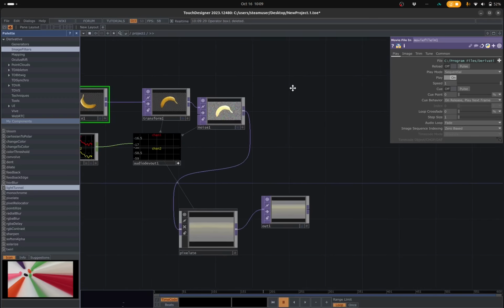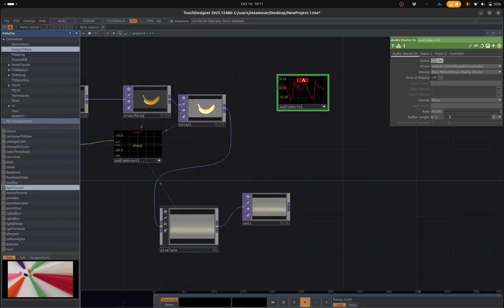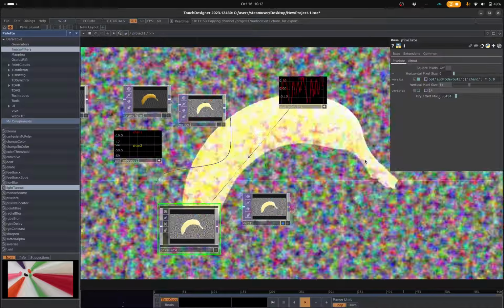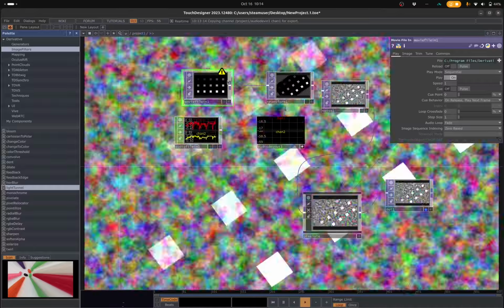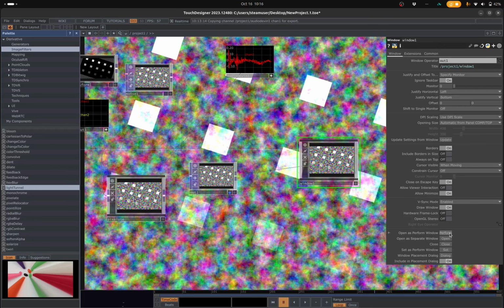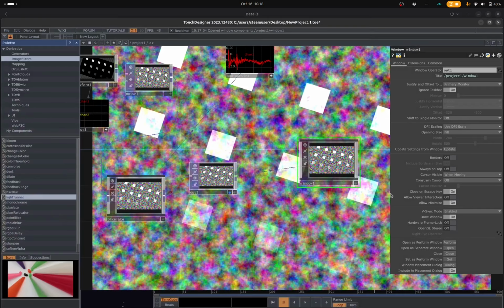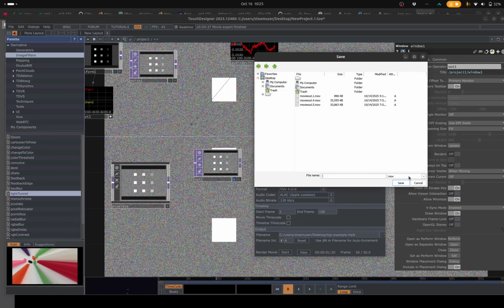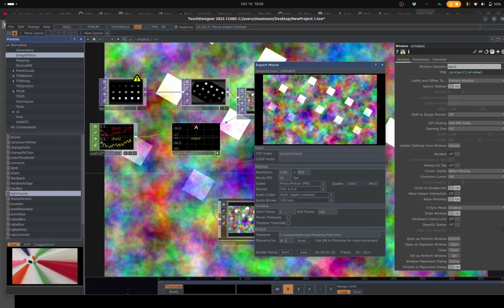TouchDesigner on Linux - Microphone In and Export as Movie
A journey into real-time interactive visuals is taken, exploring the powerful synergy of Linux and TouchDesigner. This deep dive illuminates how dynamic, responsive art can be created.

This is part 2 of the performance test video

This video demonstrates how to use TouchDesigner on Linux, focusing on integrating microphone input and exporting video with audio.

Here's a breakdown of the key topics:

Microphone Input Integration (0:11-1:06): The creator shows how to add an Audio Device In operator to bring in a microphone signal. They experiment with mono and stereo settings, confirming the microphone is working.

Controlling Effects with Microphone Input (1:14-2:20): The microphone's audio channel is then linked to control the pixelation effect in real-time, demonstrating how to use audio input for dynamic visual changes. The creator notes that multiplying the signal might be necessary for a more extreme effect.

Window Component for Full Screen (3:41-6:50): To achieve a full-screen display without borders, the creator uses a Window Comp operator. They demonstrate how to link the output to this component, remove borders, and set it to a primary monitor for a full-screen performance window.

Exporting Video as a Movie (7:02-8:48): The video details the process of exporting the visual output as a movie file. Initially, the creator successfully exports a video without sound using the

Movie File Out TOP with Photo Motion JPEG and .mov format.
Adding Audio to Exported Video (8:48-10:22): The creator then attempts to include audio in the exported video. After some troubleshooting with different audio operators (Audio Device Out and Audio File In) and audio codecs (Apple Lossless vs. MP3), they successfully export a video with both audio and video using the MP3 codec.

Resolution and Linux Setup (10:30-10:54): The creator mentions the resolution limitation (1280x800) due to a non-commercial key but expresses satisfaction with the functionality, especially given the Linux setup.